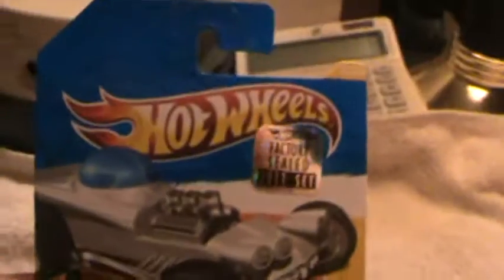Astro Funk 2011 new models series Hot Wheels